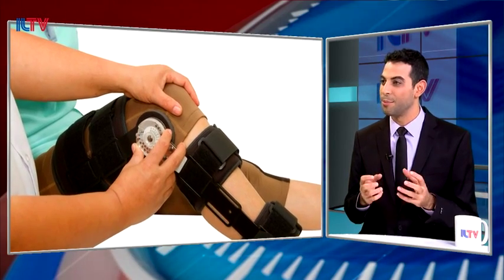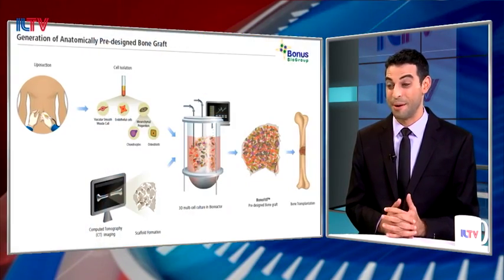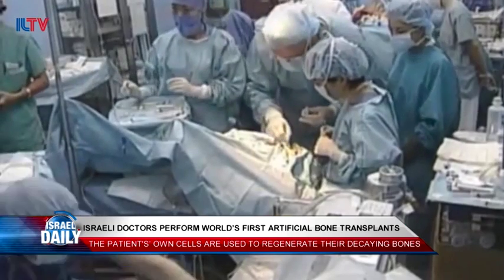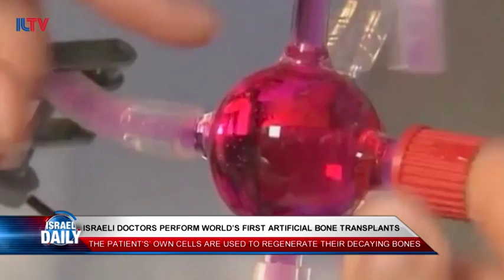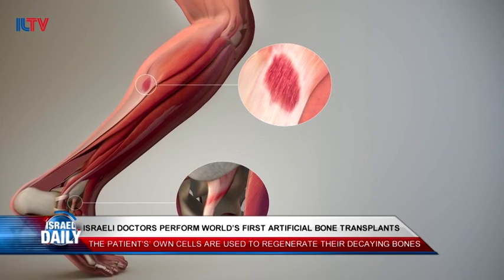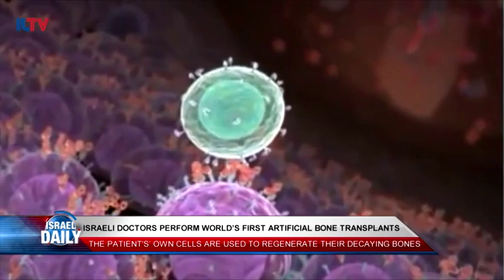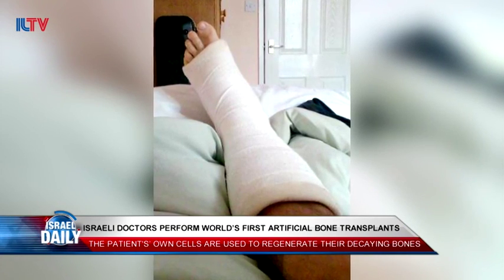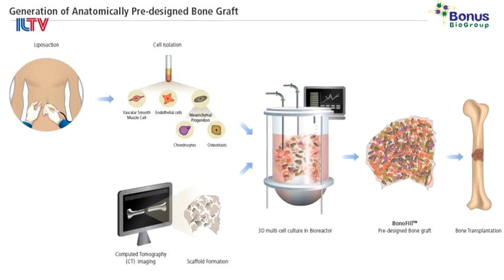Israeli Doctors Perform World's First Artificial Bone Transplants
In the procedure, the patient's own cells are used to regenerate their decaying bones.